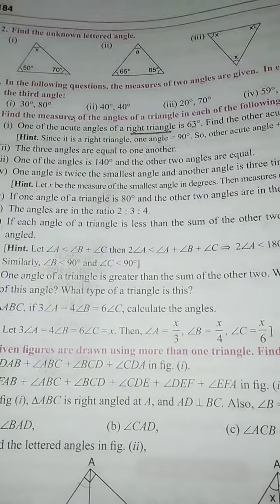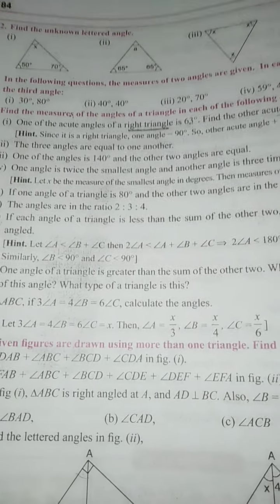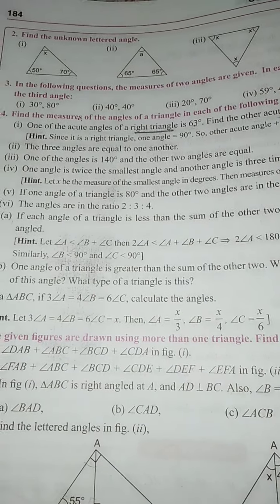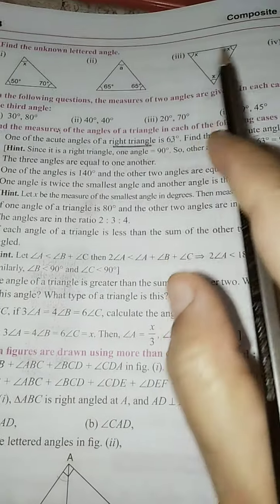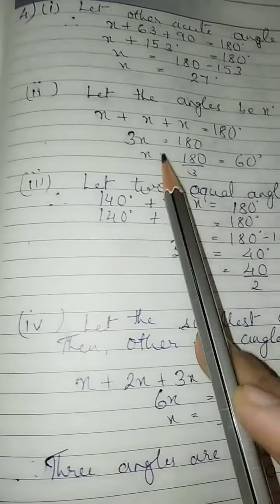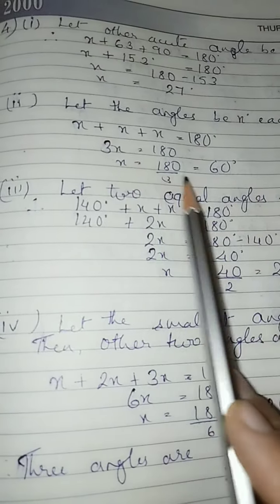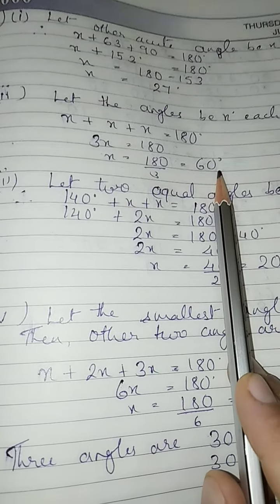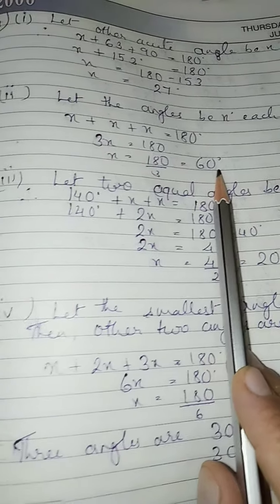C_7_maths_ch 11_part 3